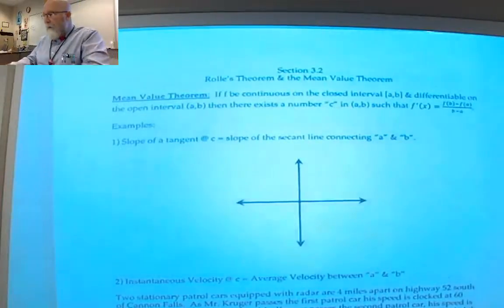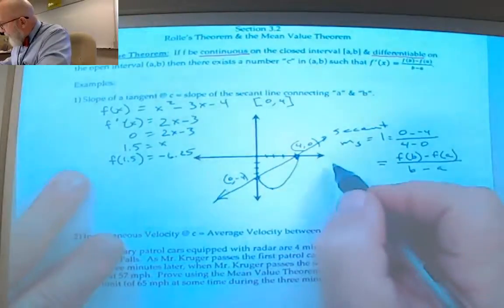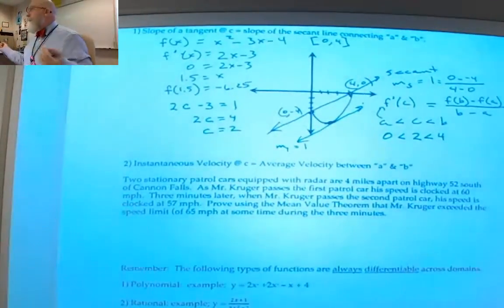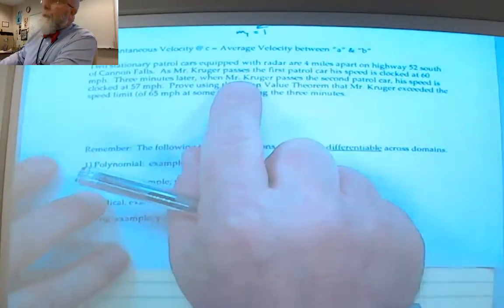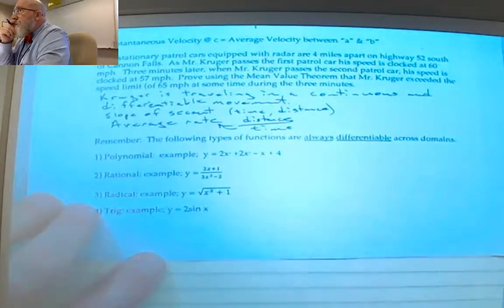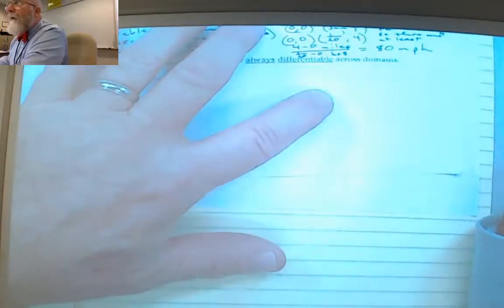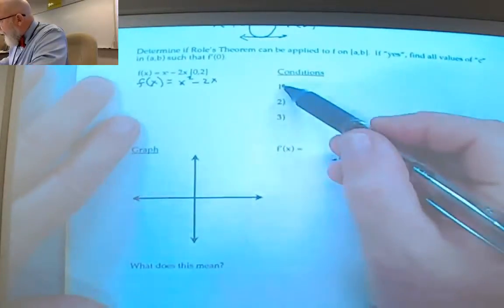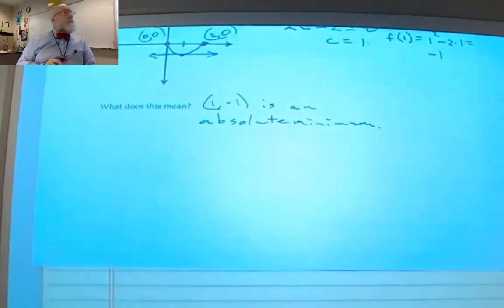3.2 Rolle's Theorem and Mean Value Theorem (Period 2)